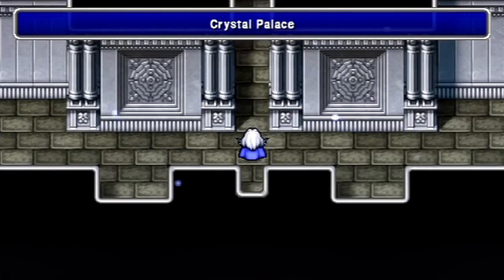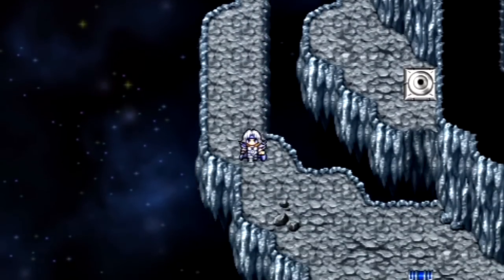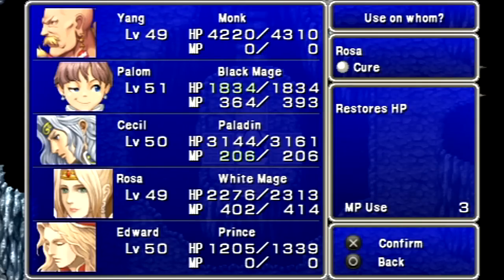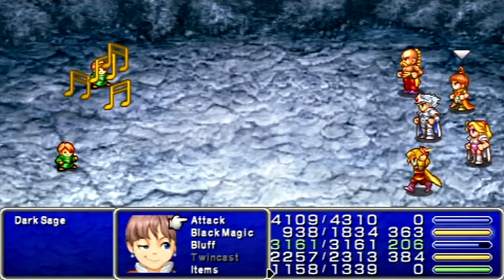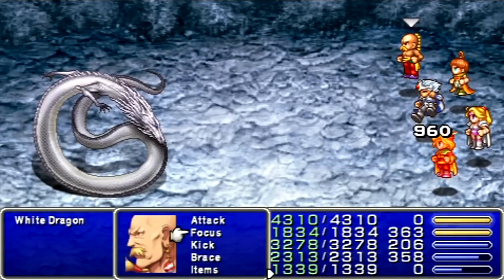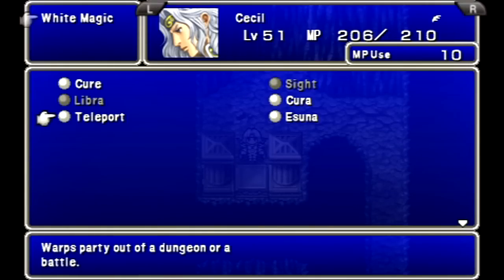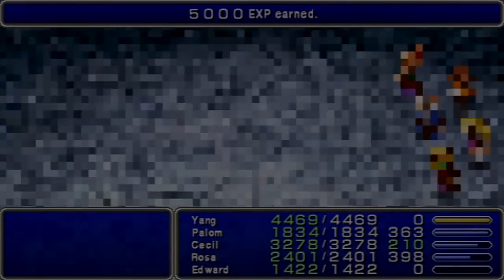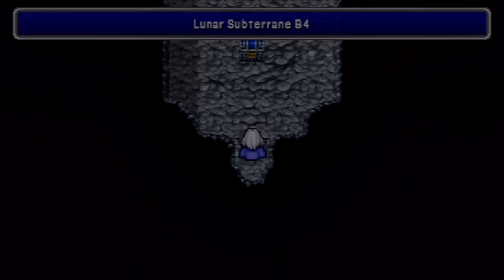Let's Play Final Fantasy IV COMPLETE #49 - Spoony God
In this episode, we return to the moon to finish our business there.  Besides, it gives me an opportunity to demonstrate the full power of the Spoony Bard.

Yang: Godhand, Cat Claws, White Tiger Mask, Brave Suit, Diamond Armlet
Palom: Triton's Dagger, Hypnocrown, Sage's Robe, Diamond Armlet
Cecil: Excalibur, Genji Shield, Genji Helm, Genji Armor, Genji Gloves
Rosa: Artemis Arrows, Yoichi Bow, Sage's Miter, Luminous Robe, Rune Armlet
Edward: Apollo's Harp, Black Cowl, Red Jacket, Diamond Armlet
Extra: Flame Claws, Ice Claws, Lightning Claws, Faerie Claws, Cat Claws, Lightning Arrows, Angel Arrows, Red Cap, Rune Armlet